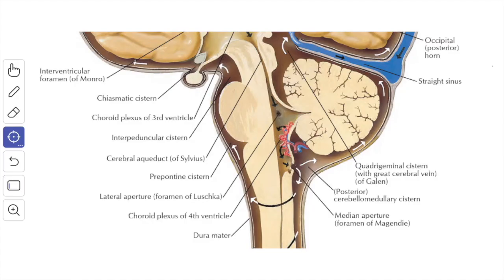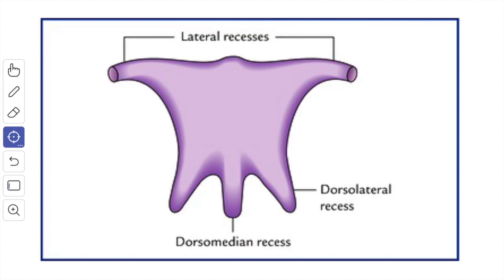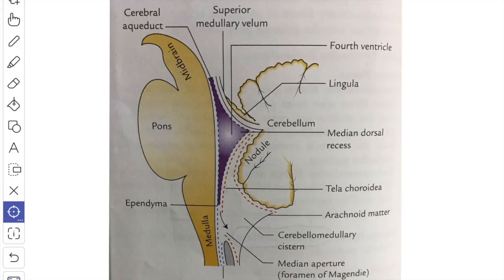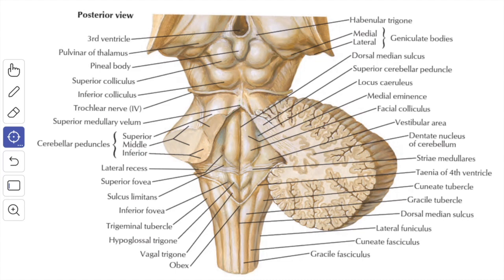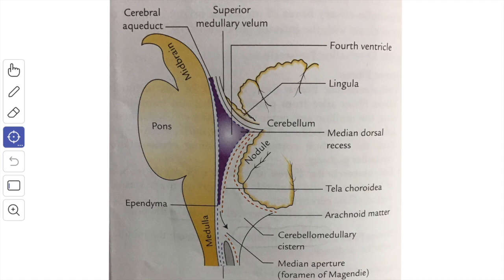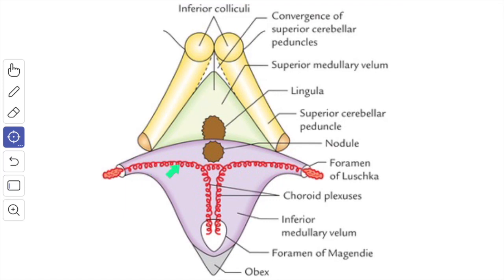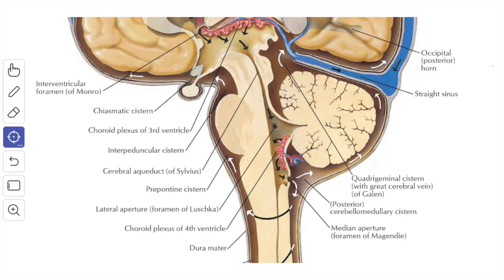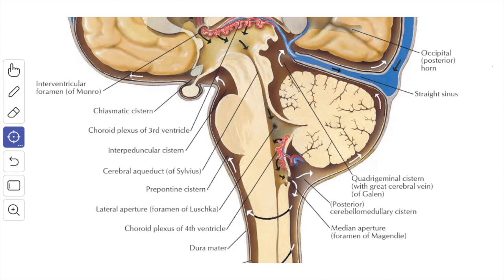Fourth Ventricle of the Brain | Boundaries | Recesses | Angles | Features of Rhomboid Fossa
This video is about the fourth ventricle, its boundaries, recesses, angles features of floor or rhomboid fossa, choroid plexus and tela choroidea in detail.